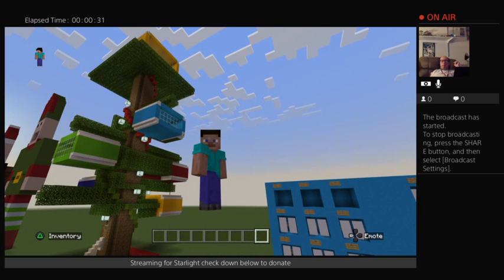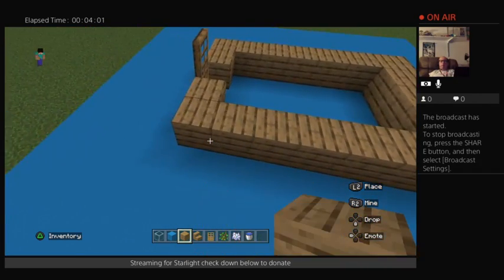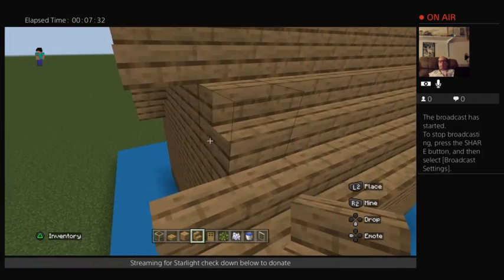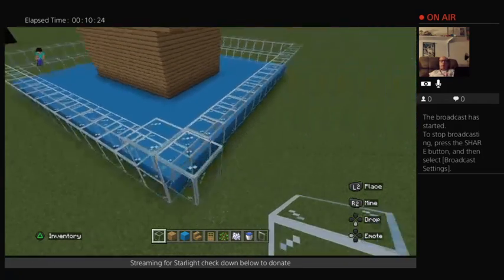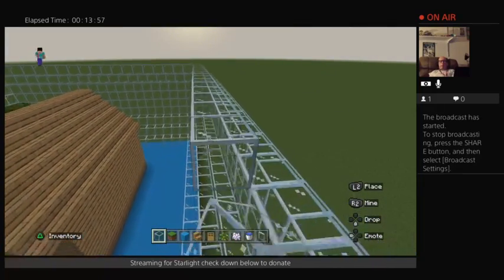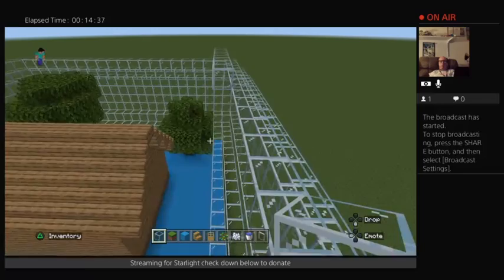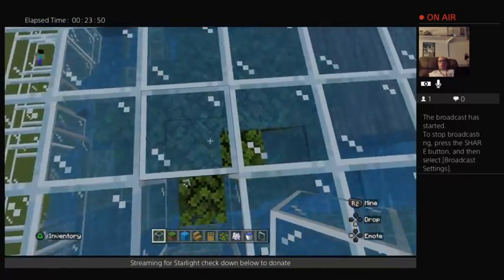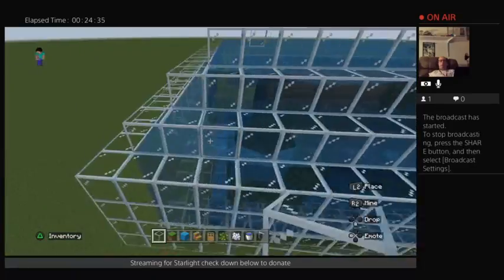Dj's Minecraft Tutorials: Advent Calendar